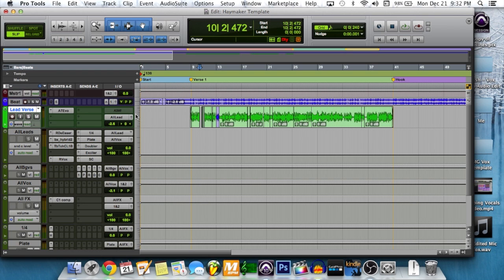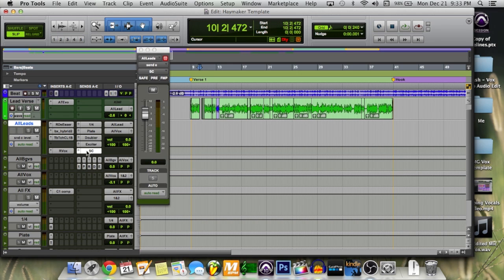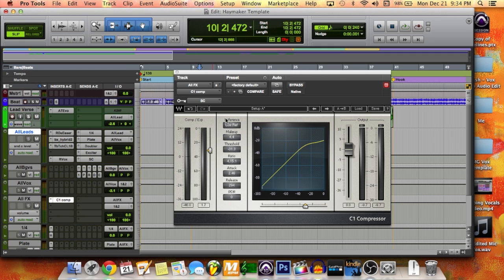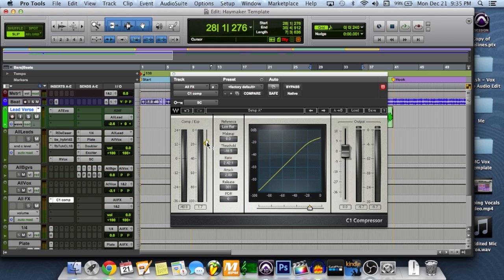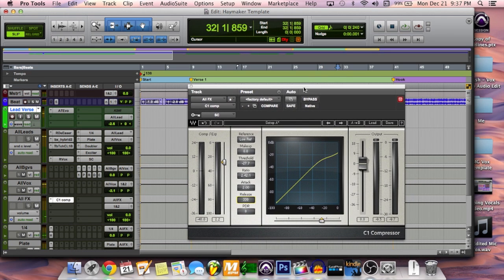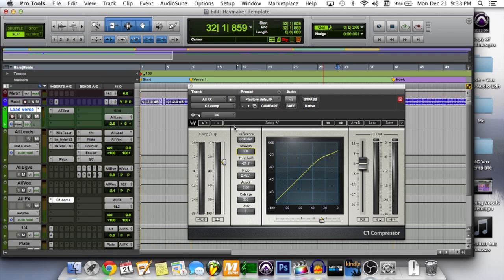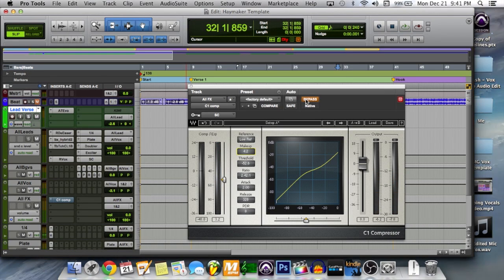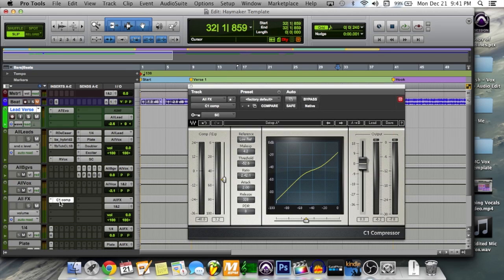How to Sidechain Reverb/Delay on a Lead Vocal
Sidechaining your effects to your lead vocal is a great way to get the vocal to cut through. Here i will explain a simple way to setup sidechain compression to duck your reverb and delay when the lead vocal is playing. When you hear the before and after it makes it very clear what is going on.